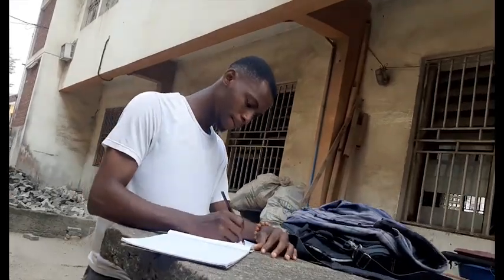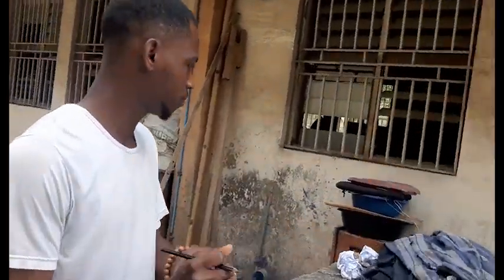Ancient Greek statue | digital vector art illustration | vector portrait | Adobe illustrator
WATCH NOW!!!👇‼️‼️